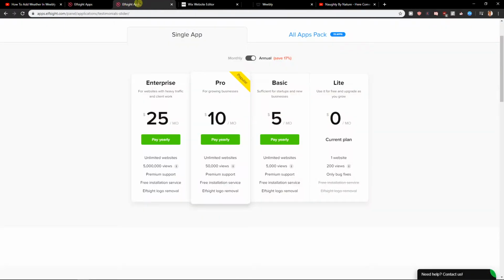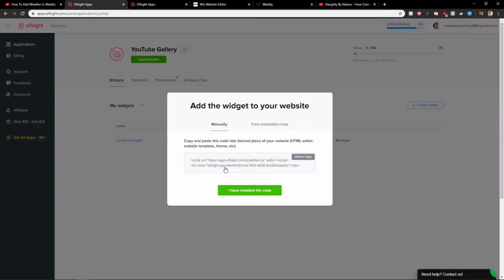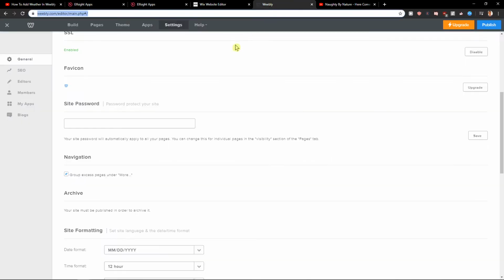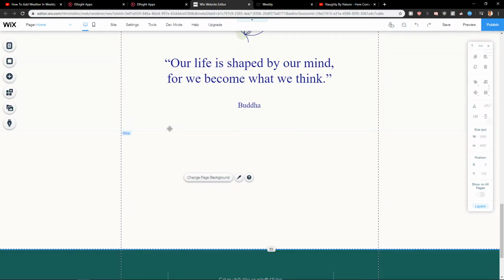How To Add Youtube Gallery In Wix